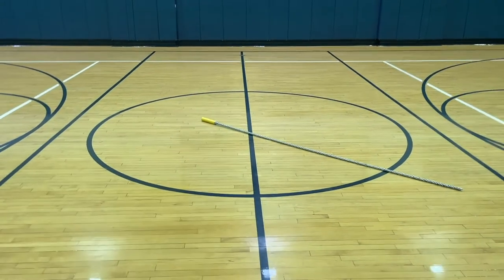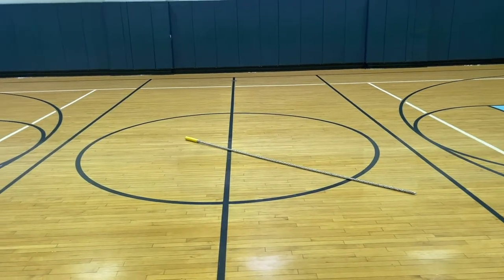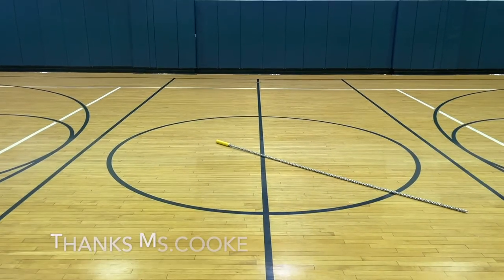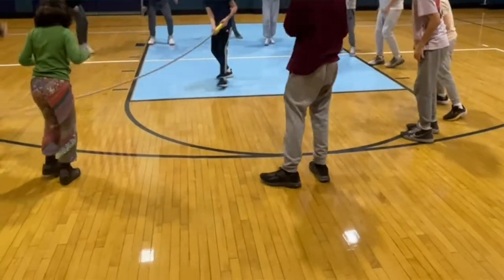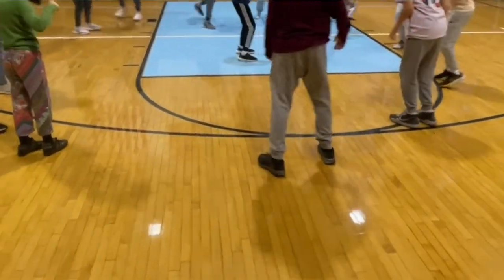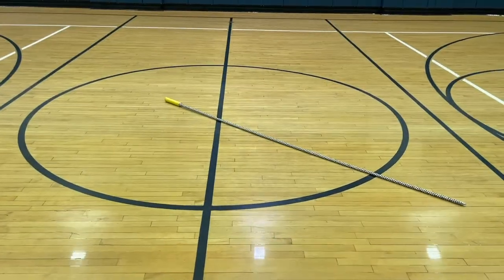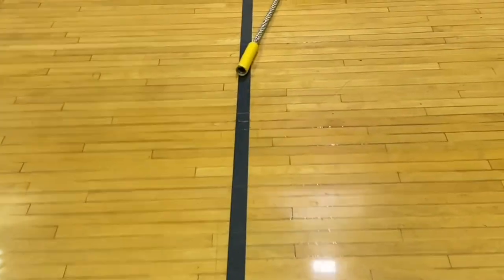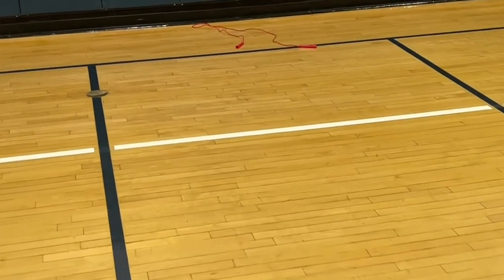PE Jump Stick game | PE instant activity games ❗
Let's see how good your reaction time is, try and jump over the stick as it turns at different speeds. If the stick makes contact with you then your eliminated and have to step off to the side to do jumping jacks or any other exercise.